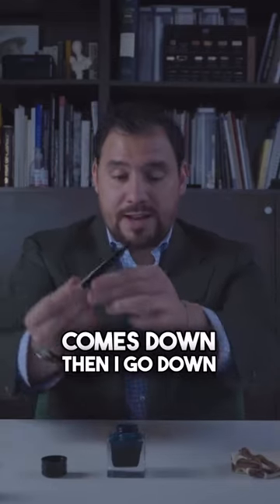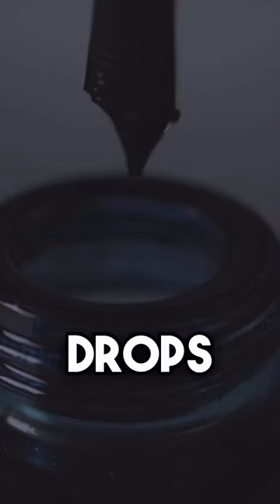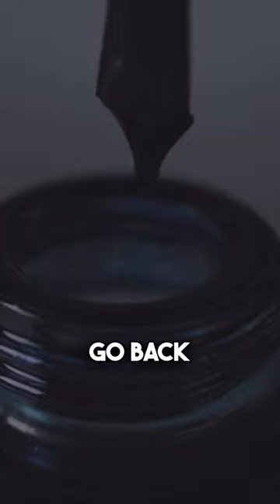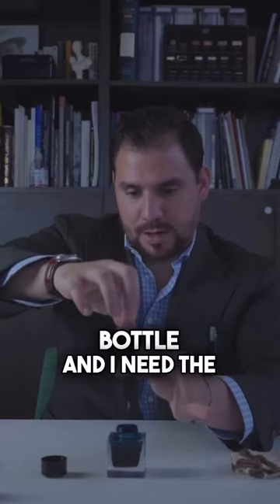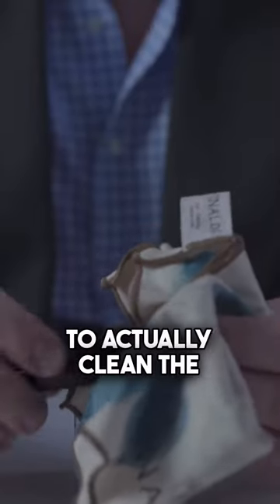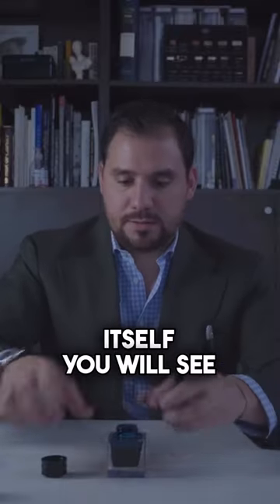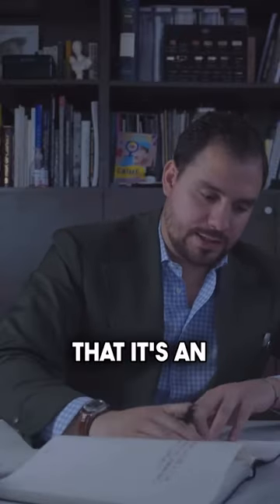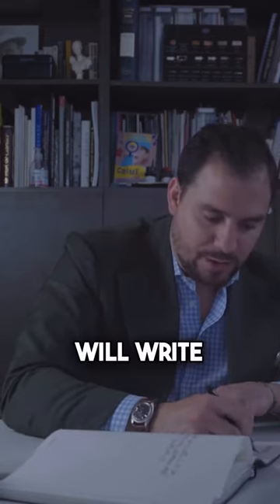How to fill up your Piston Filling Fountain Pen ______________ “Together, We Are Changing The Game”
How to fill up your Piston Filling Fountain Pen
“Together, We Are Changing The Game”